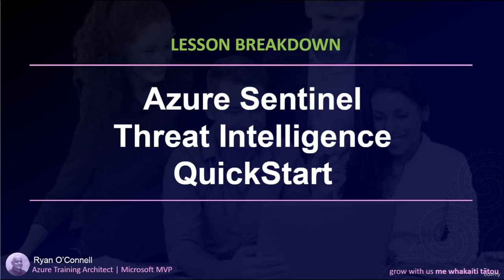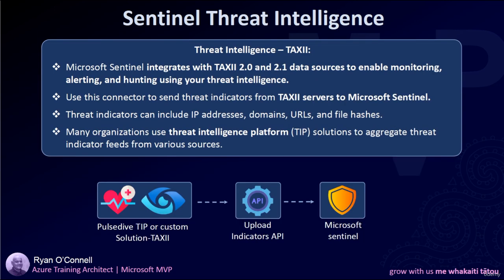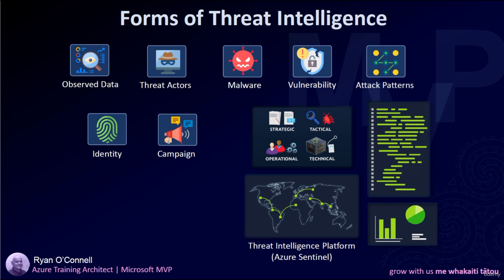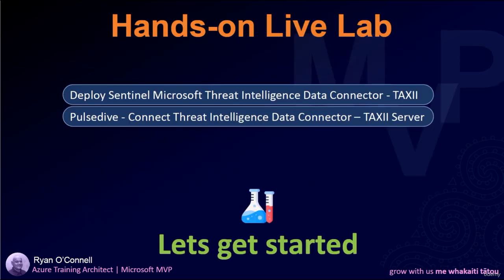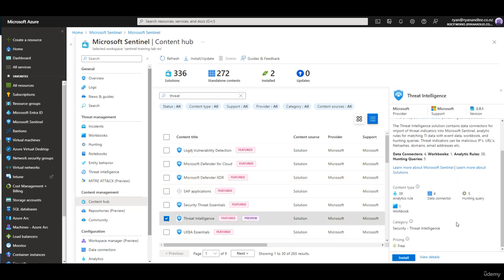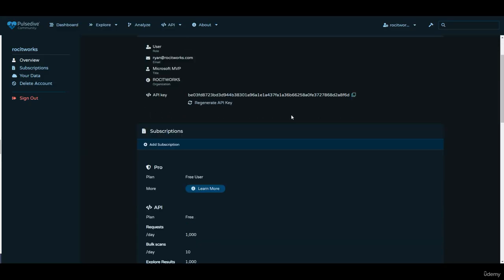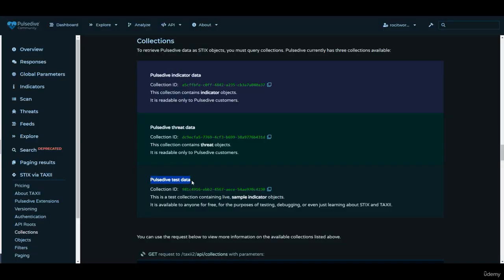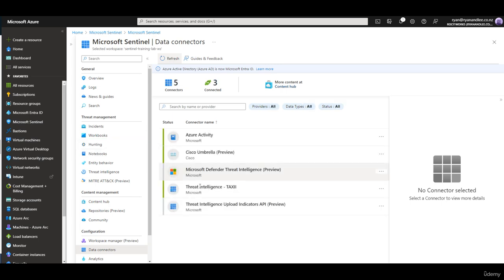8 Live Lab Pulsedive Sentinel Threat Intelligence Data Connector Setup